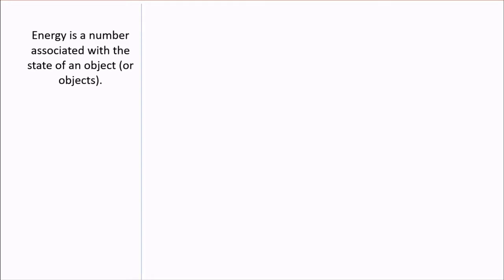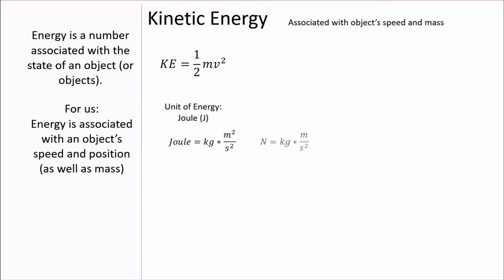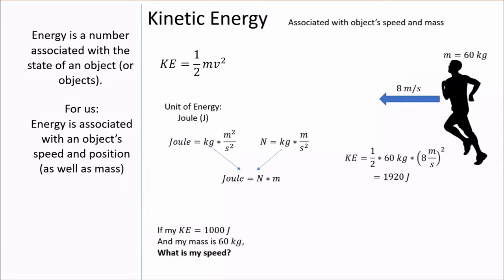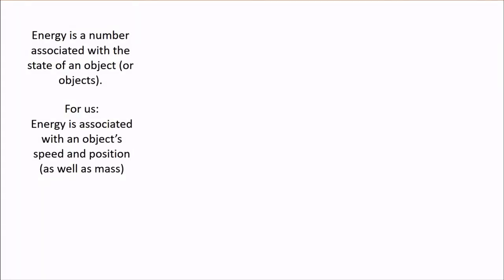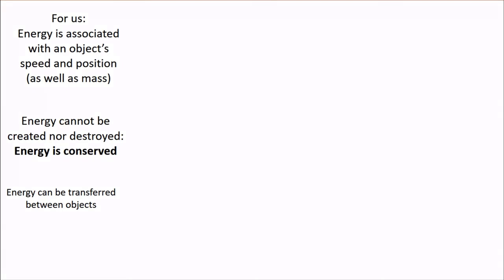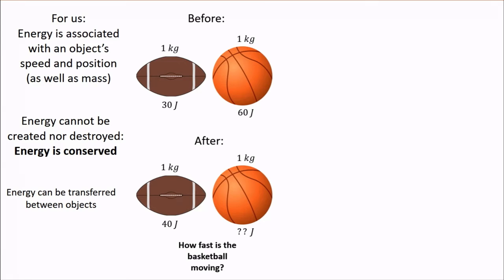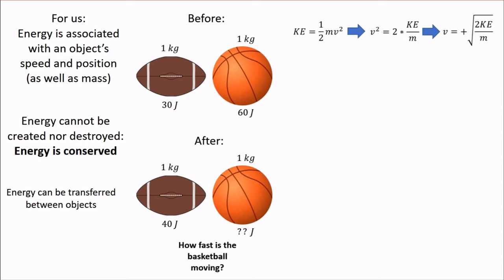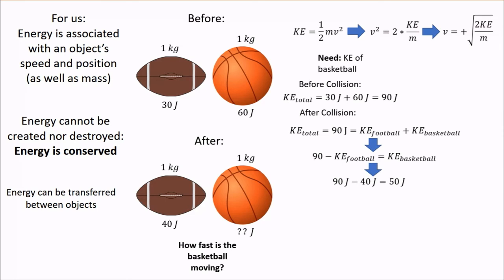Energy and Kinetic Energy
In this lesson, we introduce the concept of energy. We also introduce the from of energy called kinetic energy, and we solve a few problems involving kinetic energy.
Images:
woman running: